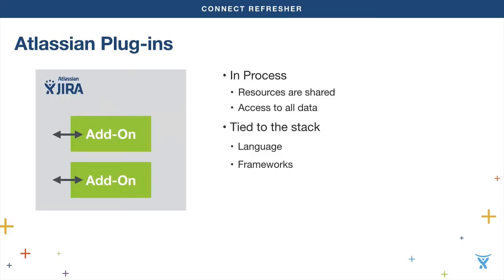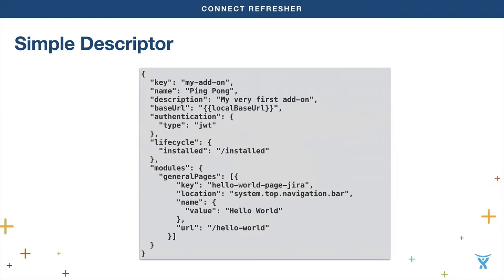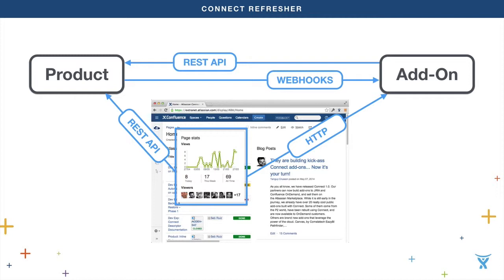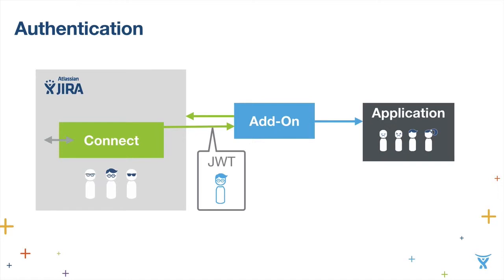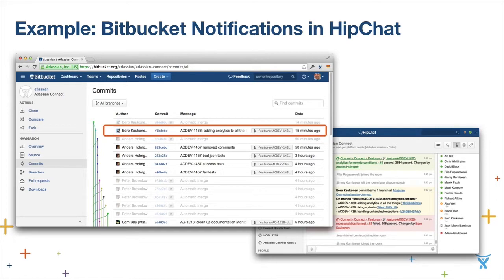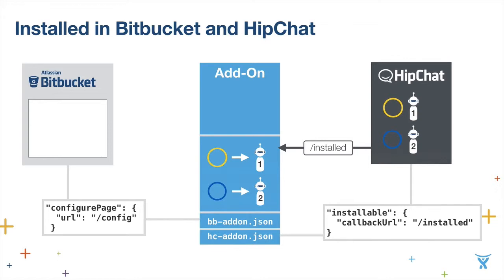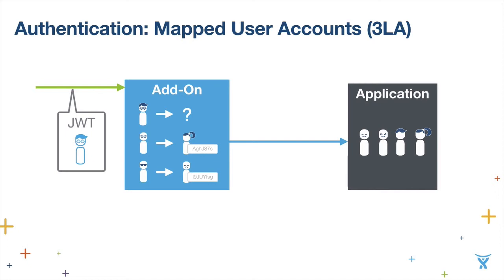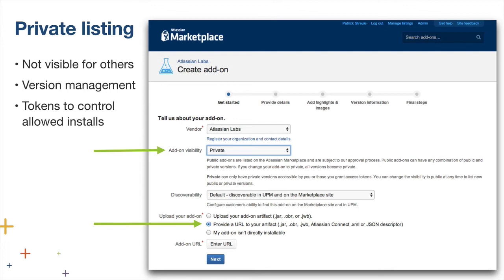Connect Intergration Patterns: A Case Study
Learn how Atlassian Connect can help you to integrate JIRA and Confluence with custom services and third-party software. We will preview how Atlassian used Connect to integrate Bitbucket and HipChat.